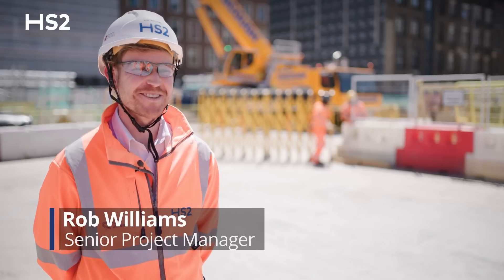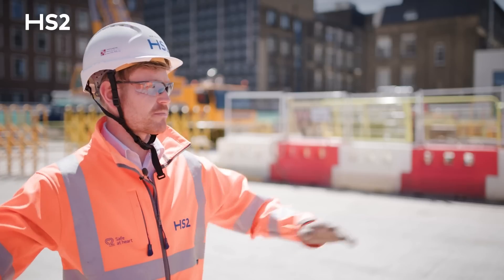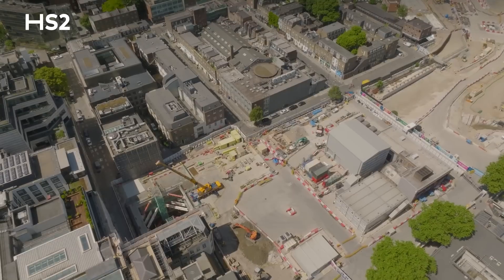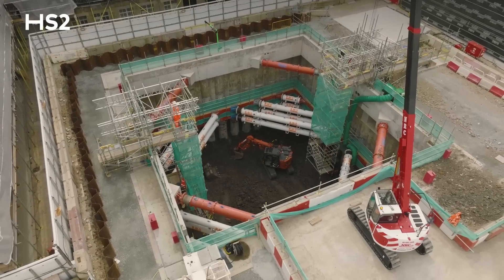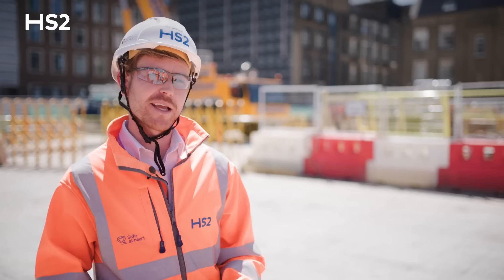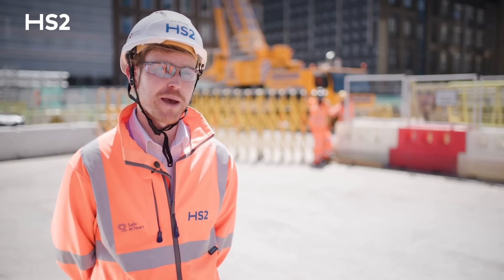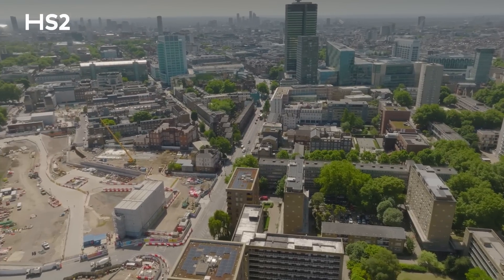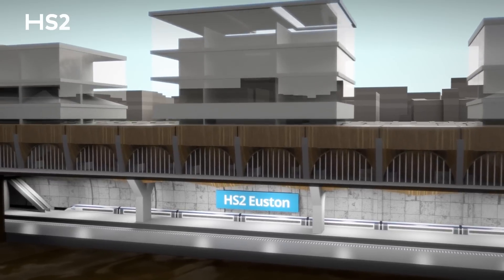Euston gets HS2 ready creating a new tunnel for London Underground infrastructure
HS2 Ltd continues to make progress at Euston, as work continues behind the hoardings to make way for Britain’s new high-speed railway. In order to create space for the new HS2 station, HS2’s Station Contractor, Mace Dragados JV (MDjv), has excavated a 20-metre deep ‘box’ that will be home to a new Traction Substation and enable the relocation of equipment needed to provide services and ventilation for the safe operation of the Northern Line at Euston.